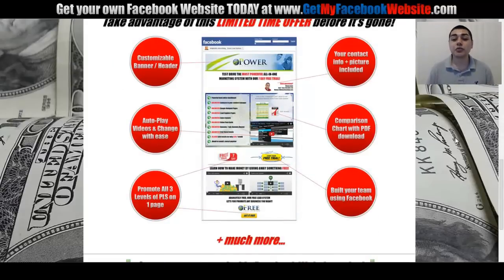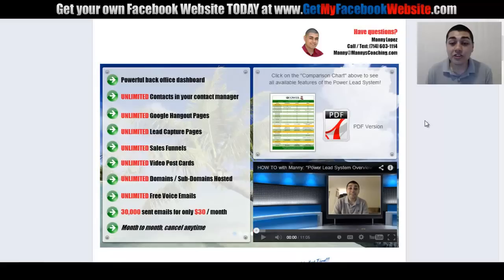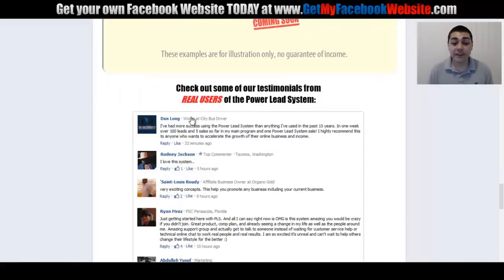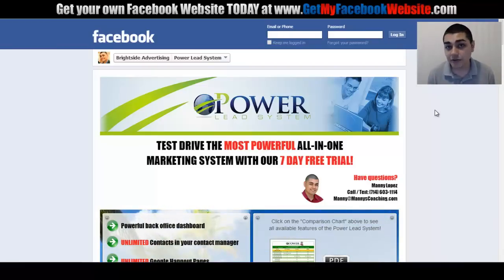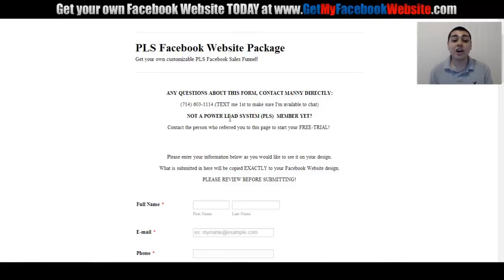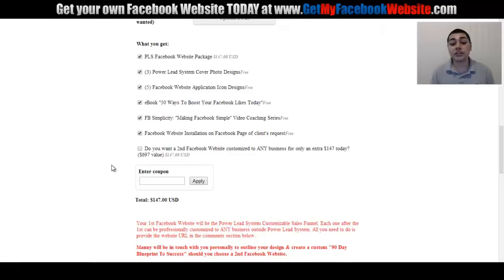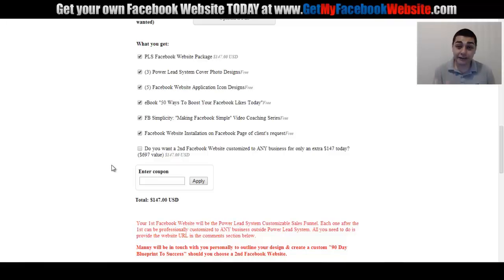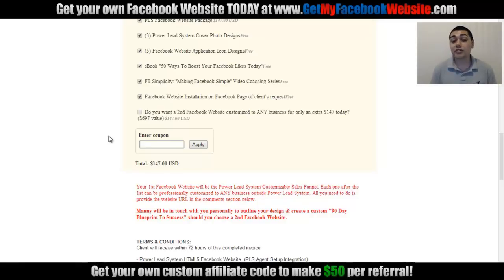#11: MANNY'S BIG ANNOUNCEMENT!!!